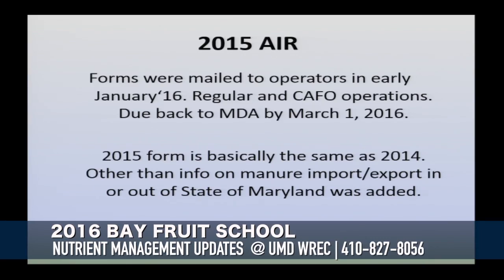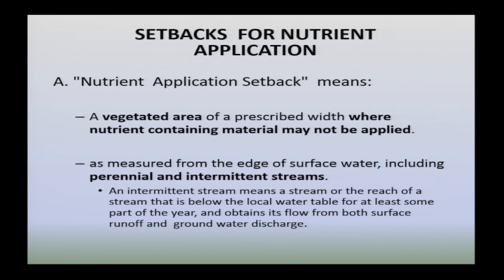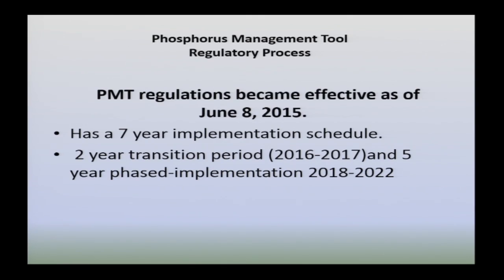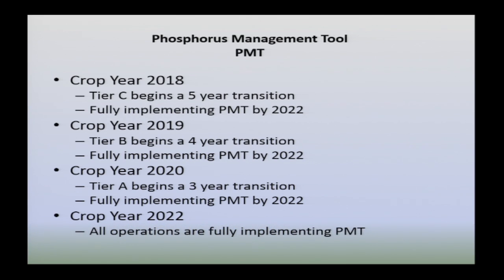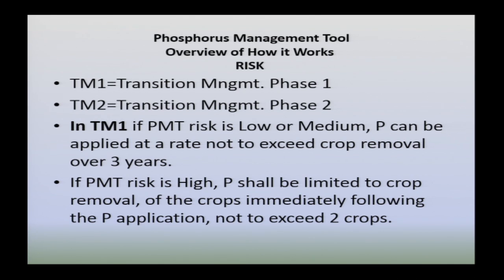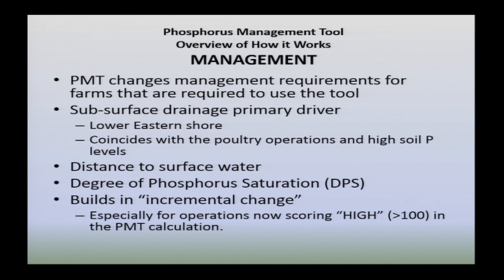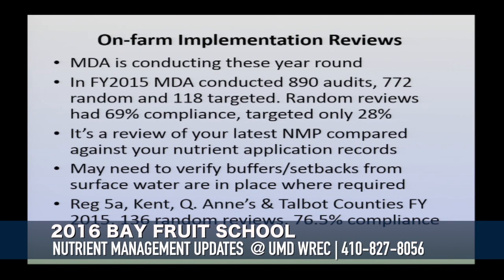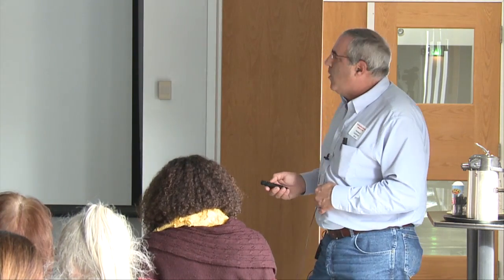Bay Fruit School 2016 - Nutrient Management Updates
"Nutrient Management Updates" presented at the WREC by Howard T. Callahan Sr., MDA Nutrient Management Specialist, Talbot, Queen Anne’s and Kent Counties.